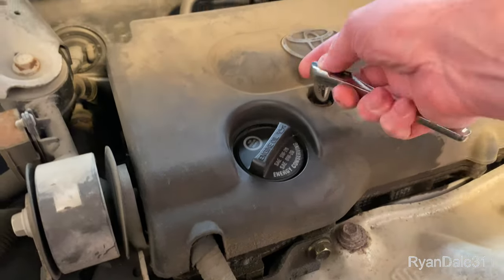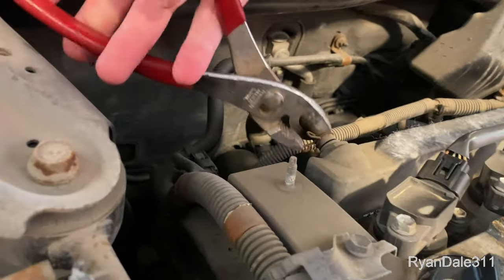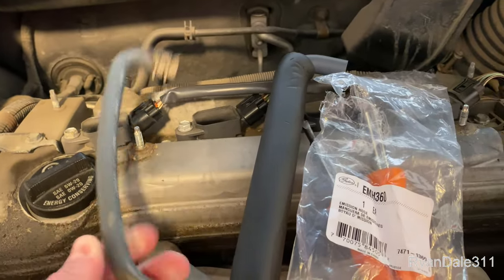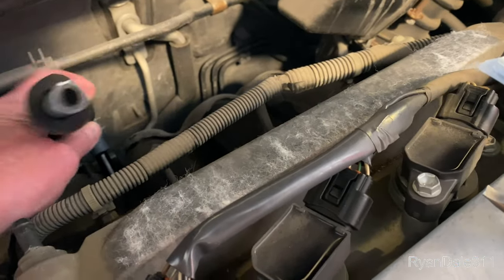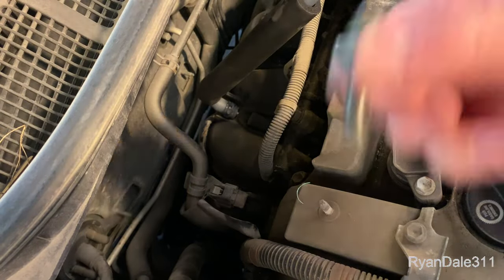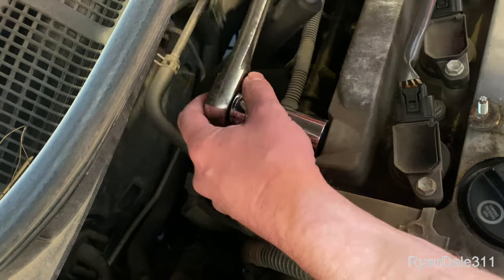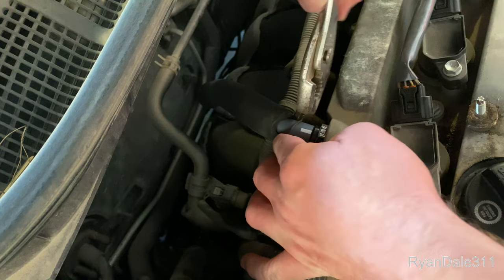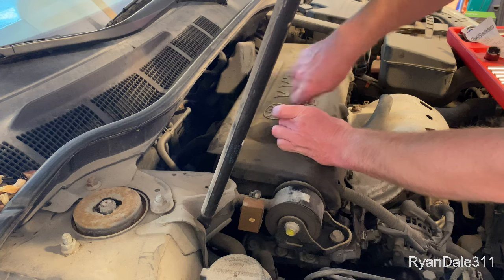2007-2011 Toyota Camry PCV valve replacement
Today I replace the PCV valve on my 4 cylinder 2007 Toyota Camry. This should be the same in a 2008 Toyota Camry 2009 Toyota Camry 2010 Toyota Camry and 2011 Toyota Camry Many other years and models of Toyota should be very similar as well.

Changing the PCV should help with excessive oil consumption - burning oil and should be done every 30,000 miles. If you have never done it you should probably also buy a new hose for it as the hose will likely crack. I show the hose's part number in the video.